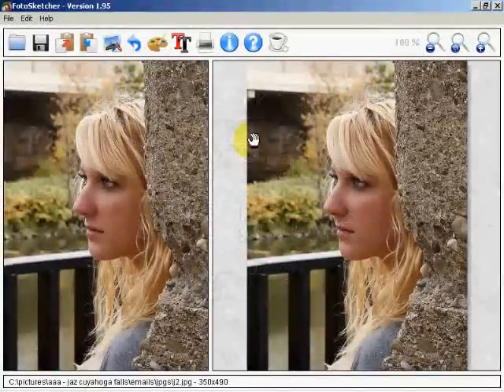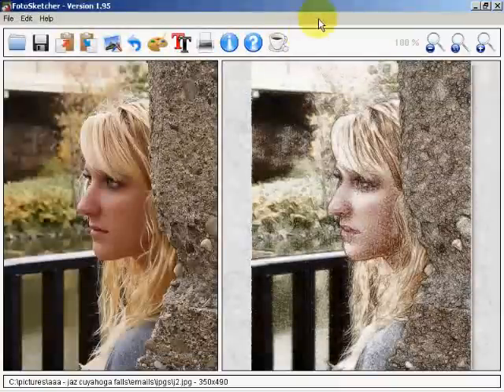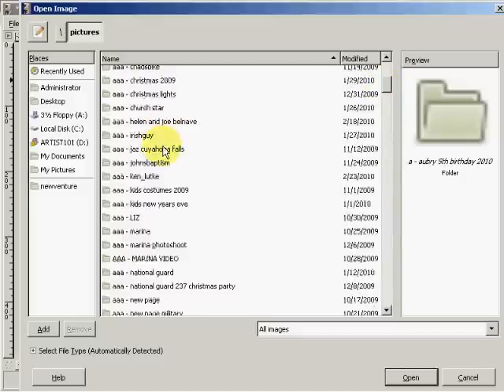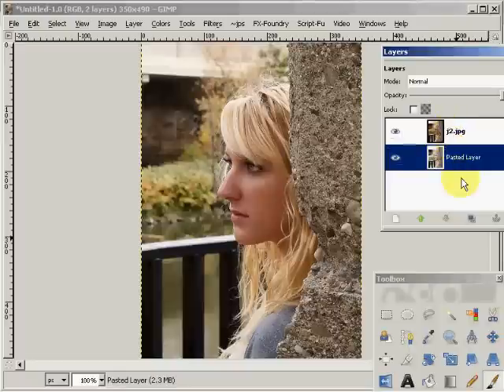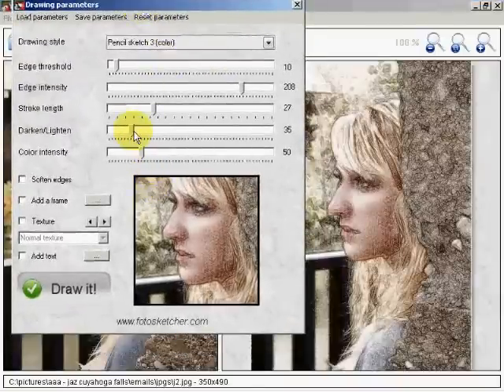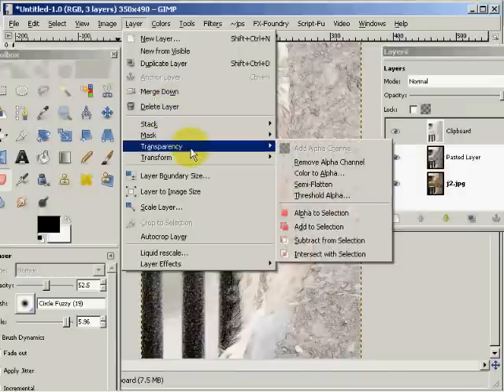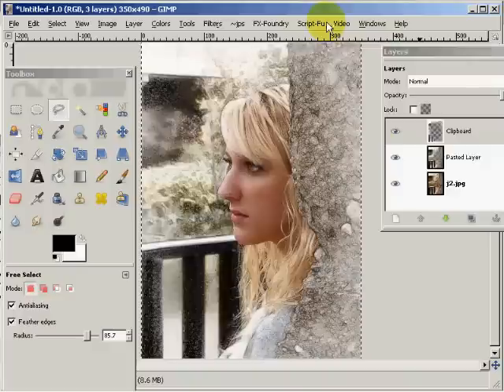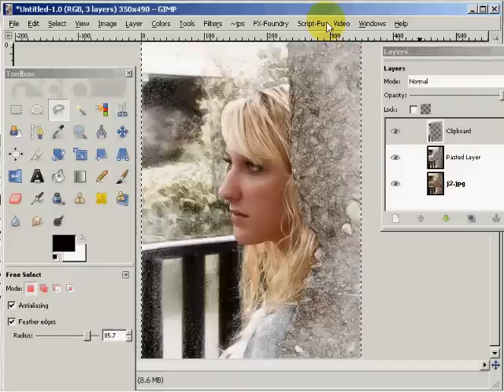GIMP TUTORIAL Photo Art with FotoSketcher Part 3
Creating Photo Art with GIMP and FotoSketcher in oil, chalk, pencil, watercolor and so on.